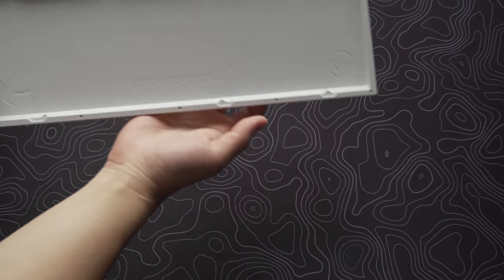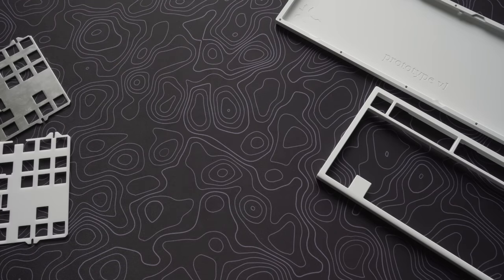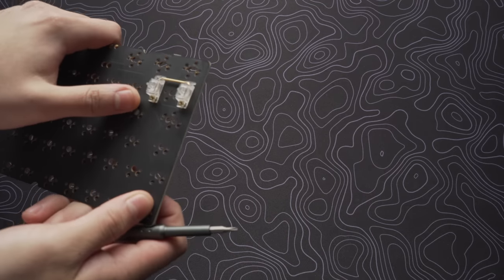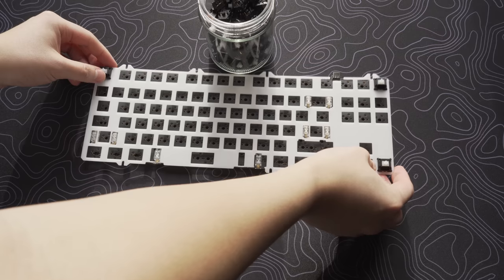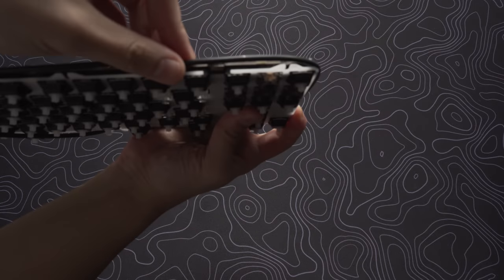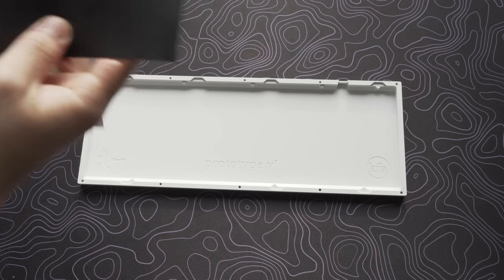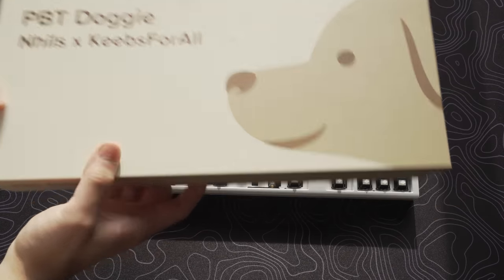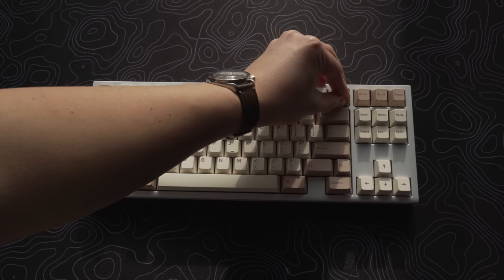This is The Best TKL You Can Buy For $225 | FreeBird TKL Prototype First Look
Build Spec:
- FreeBird TKL by KeebsForAll
- POM Plate, no plate foam
- Lubed and filmed Durock POM Linear
- O ring friction mount
- Durock V2 stabs
- Silicone dampener
- PBT Doggie
- Golden Yongsu by Keyzencaps

Amazon: it also helps if you buy other amazon items through this link!
Deskmat (Canada)
Deskmat (US)
Logitech MX Master 3 Mouse (Canada)
Logitech MX Master 3 Mouse (US)
Sony a6400(CA)
Peak Travel Tripod(CA)